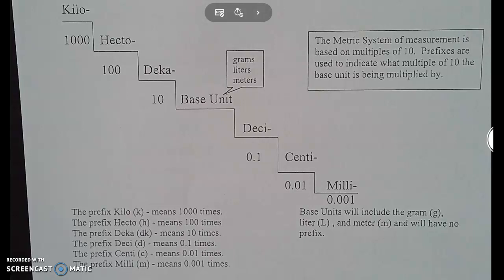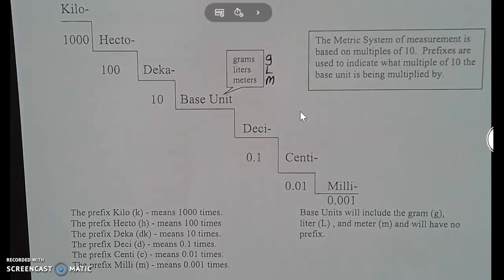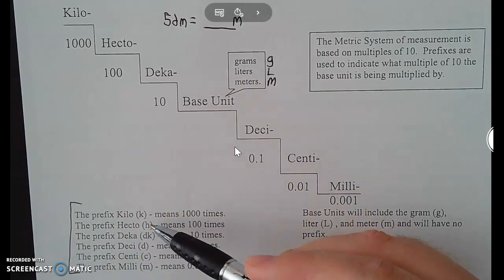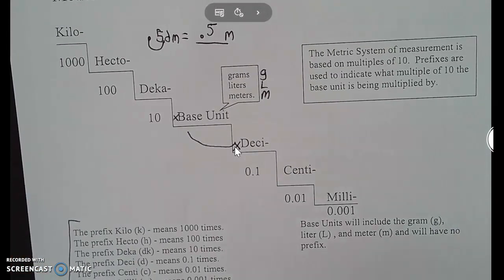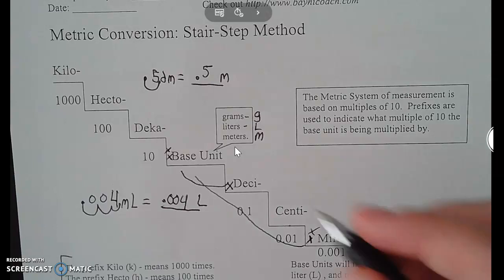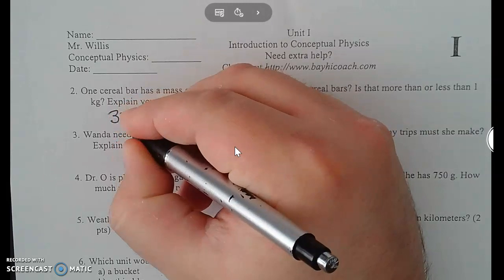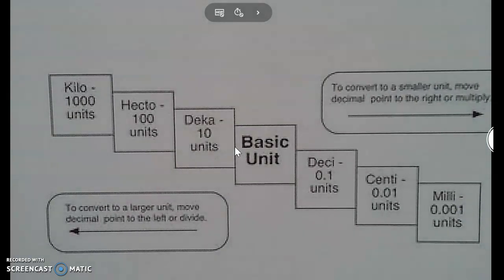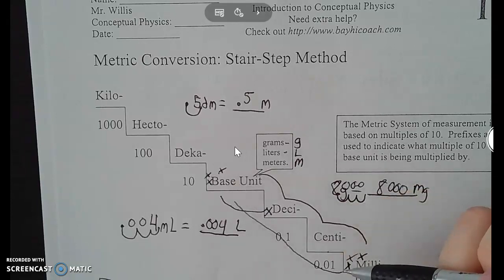Metric Conversions Examples